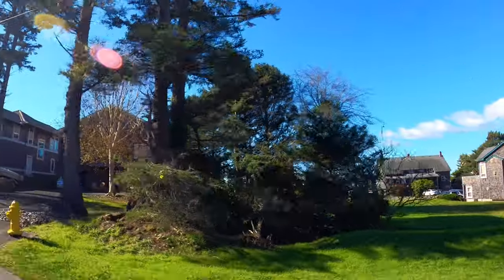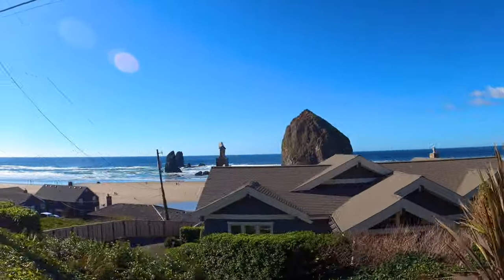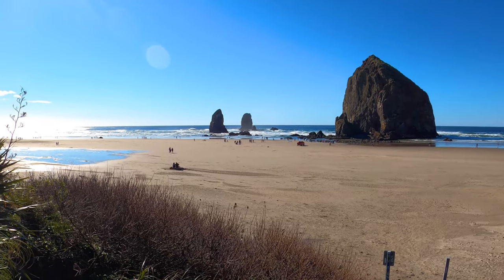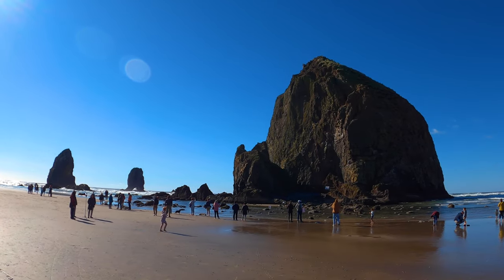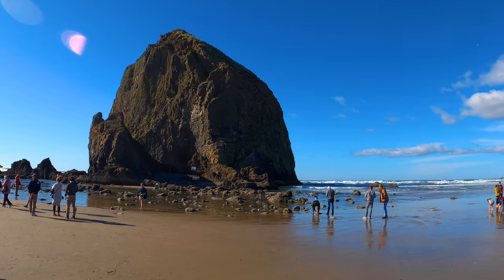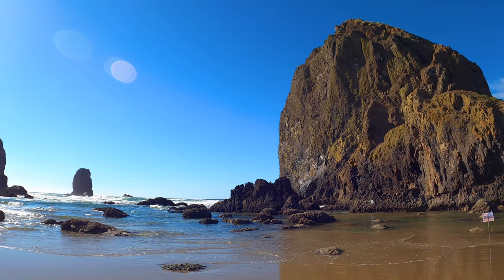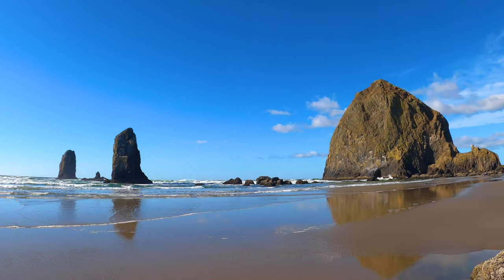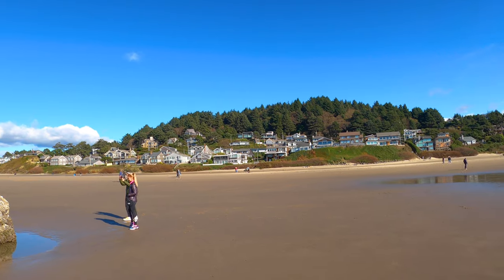【4K】USA – HAYSTACK ROCK in CANNON BEACH - OREGON, USA TRAVELLER'S GUIDE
This video is about the Haystack Rock in Cannon Beach, Oregon State.

🔴 If you enjoyed this video help others enjoy it by adding captions in your native language✔️

00:00 - INTRO* Today let’s explore the beautiful Cannon Beach with the incredible Haystack Rock! So join me & let’s head to Oregon only on the Epic Travel Adventures.

00:55 - Heading South of Washington to a neighboring state of Oregon, we arrived to one of the most beautiful areas to visit – the Cannon Beach. Cannon Beach is a small coastal city with the population of over 1,800 people. Annually the city is growing by 1.23%.

02:47 - Cannon Beach offers lots of natural beauty in the area but one of my favorite places to see is the Haystack Rock.

03:28 - Only 1.5 miles away from the downtown, the Haystack Rock is a natural phenomenon that was formed approximately 15-16 million years ago by lava emanating from the Columbia basin and the Blue Mountains. The Rock is composed of basalt and it is actually a monolith or a sea stack.

04:03 - Did you know that the Haystack Rock was in a handful of different movies like “The Goonies” and the “Kindergarten Cop”?

04:11 - The Haystack Rock stands at an incredible 235 feet and is unofficially claimed to be the 3rd tallest intertidal structure in the World. Did you know that the Rock is slowly eroding into the Ocean and will eventually disappear? But don’t worry, you still have the time to go see it!! So Go see it now.

05:29 - When you visit this incredible monolith, keep in mind that even though you can walk right up to it at a low tide, you can also get stuck at a high tide – so don’t be trapped.

05:50 - If you are lucky you will be able to see a lot of life like starfish, crabs, limpets and even beautiful and colorful birds like puffins nesting in the Rock.

07:10 - If you are interested in sea stacks you are in luck since there are numerous Rocks just like this along the Oregon Coast. Make sure you go down the Highway 101 to see them all. And by the way, did you know that there is a second Haystack Rock in the Pacific City about 60 miles South? Although, it is not nearly as popular as the one at the Cannon Beach since it’s not so easy to come near it.

10:59 - PREVIEW* Next, let’s continue and explore Oregon. Let’s head to the Ecola State Park as well as the Indian Beach. So stay tuned ONLY on the ETA.